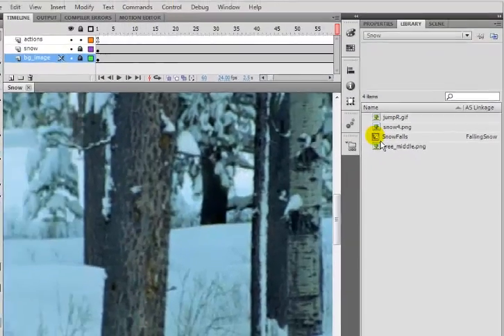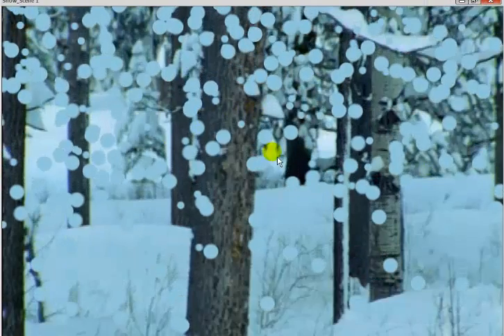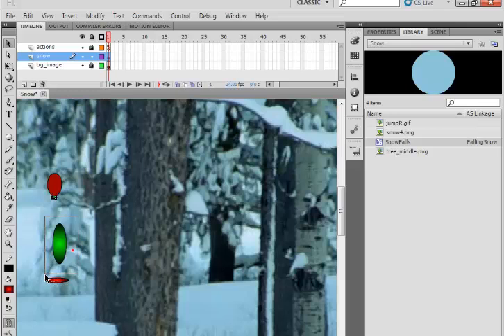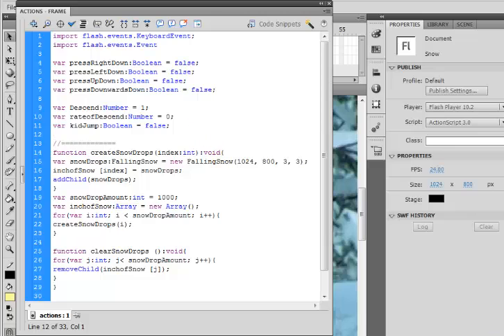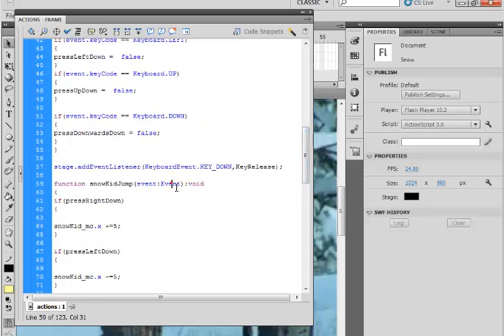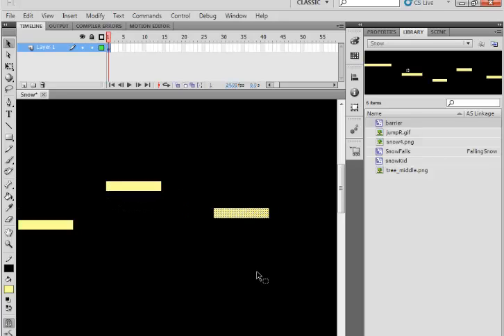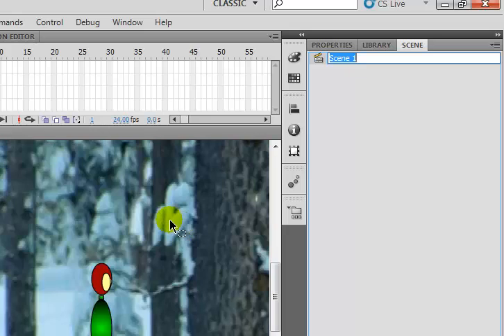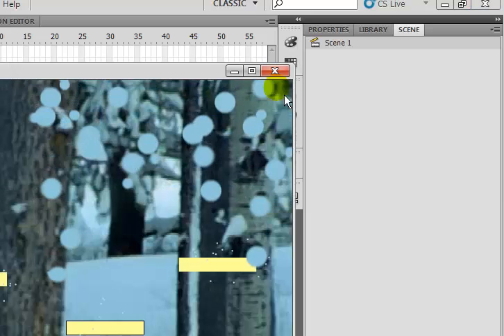How to create Platform Game with Snow Falls - Flash Tutorial 2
How to create Platform Game and  Snow Falls in Flash Tutorial.
Tutorial one is the Snow Fall
Tutorial two is the Platform Game with the Snow Fall.